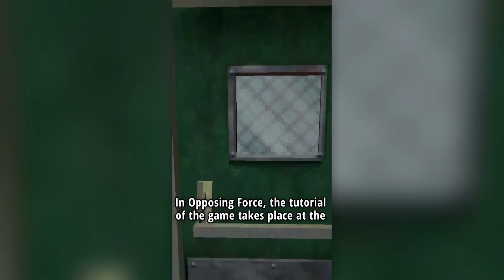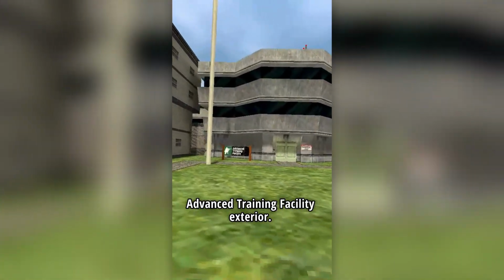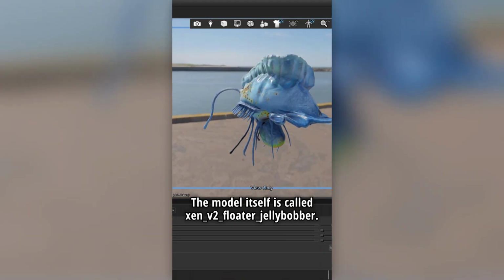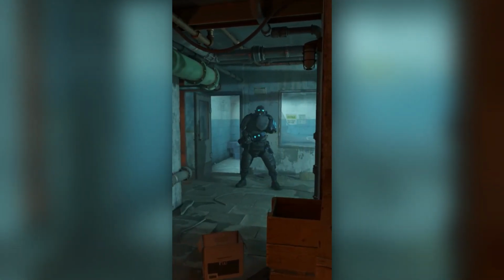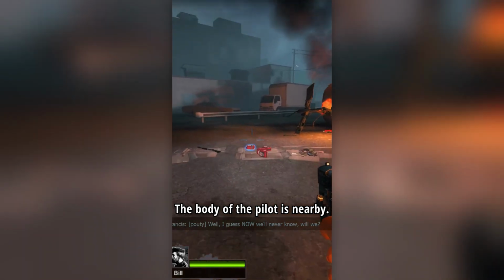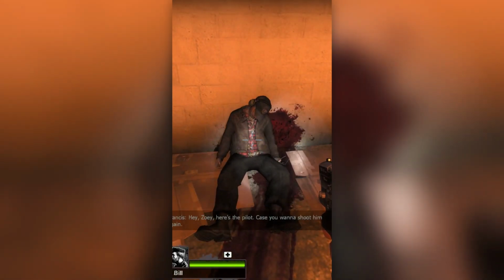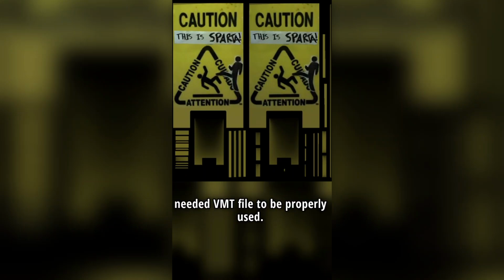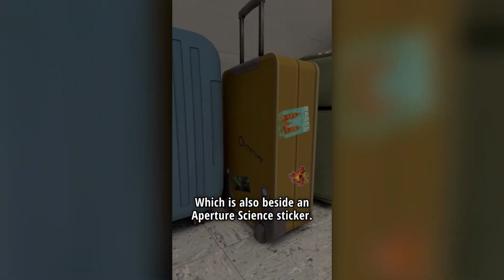Shorts Roundup - February 2024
Missed a short? Didn't know I even made them? Here are all the ones from Februrary 2024! This covers shorts about the Half-Life franchise, a short about the Portal franchise, a short about the Left 4 Dead franchise, and a short about the Counter-Strike franchise.

Special thanks to Thomas Connell for the icon used throughout the video and its thumbnail!

00:00 Intro
00:03 Half-Life Shorts
03:16 Left 4 Dead Short
04:14 Portal Short
04:48 Counter-Strike Short
05:30 Outro